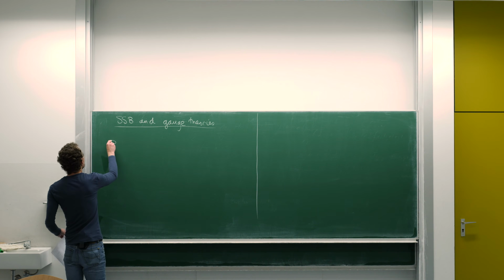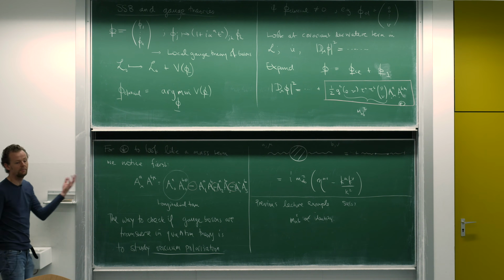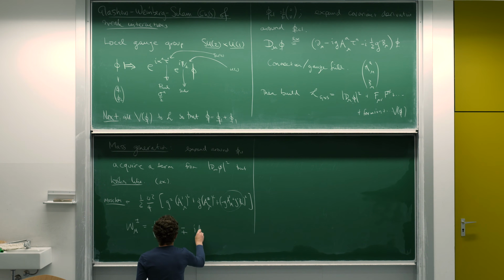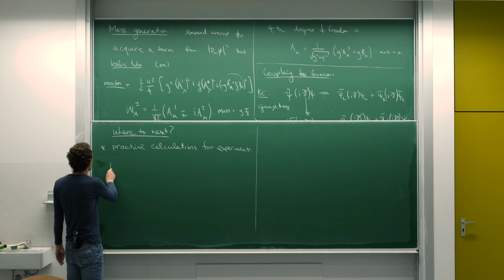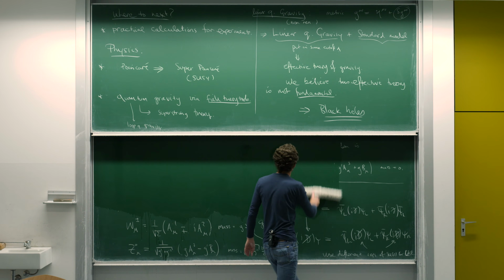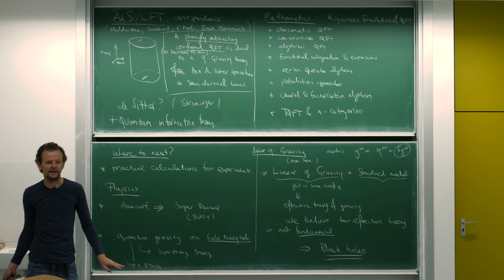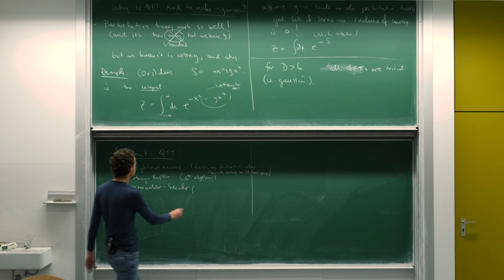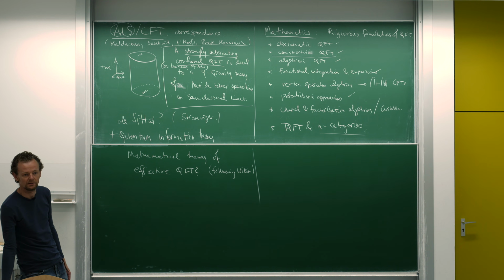Advanced quantum field theory, Lecture 18 (final lecture)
This summer semester (2017) I am giving a course on advanced quantum field theory. This course is intended for theorists with familiarity with advanced quantum mechanics, statistical physics, and quantum field theory (for a good foundation see my videos on advanced QM and QFT). The main objective is discuss the building blocks of the standard model, including, Yang-Mills theory and symmetry breaking.

Here in the final lecture, lecture 18, I continue the discussion of spontaneous symmetry breaking and the GWS theory of weak interactions. I also give an overview of research directions in high energy physics.